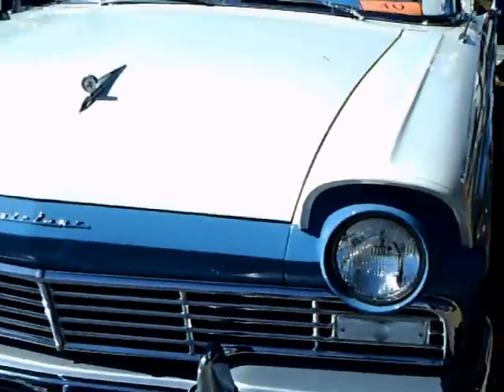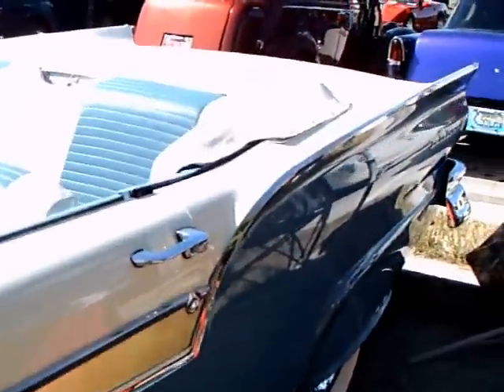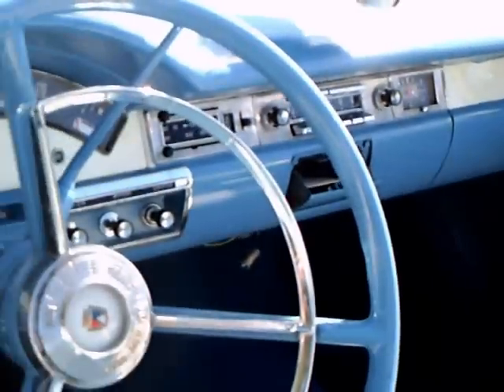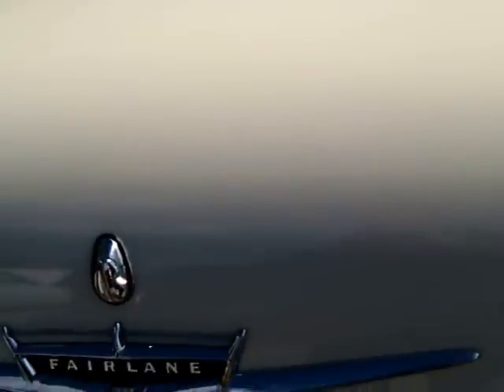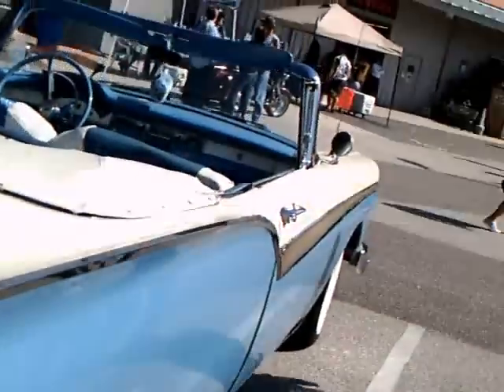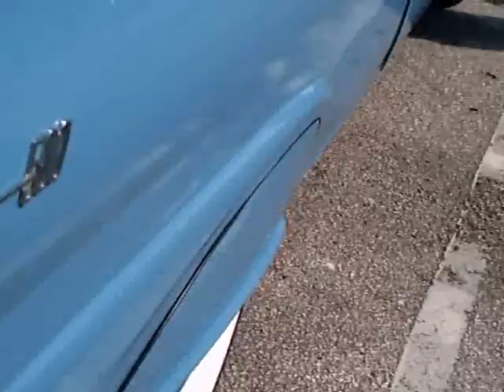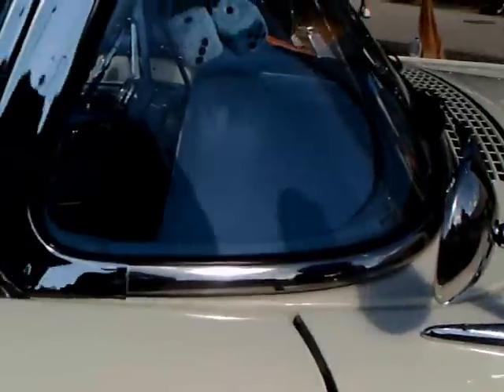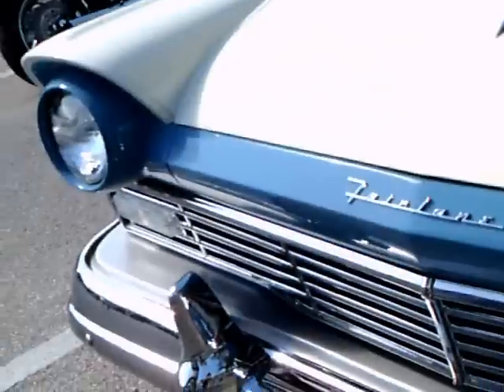1957 Ford Fairlane 500 Sunliner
1957 Fords have always been favorites of mine...I drove a 57 Fairlane 500 hardtop at one point...borrowed from a friend. Long and low, it impresses by its simplicity but it has elegance too. Those small fins are parallel to those on the 57 T-Bird. it was, after all, the "Ford Family of Fine Cars". Definitely a family resemblance! Great patterns for lively two tone color combinations!